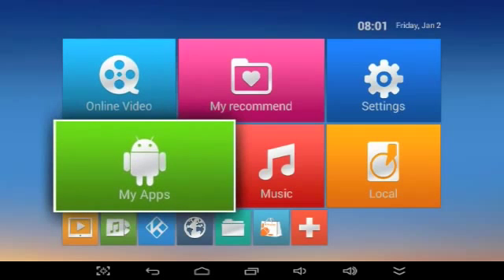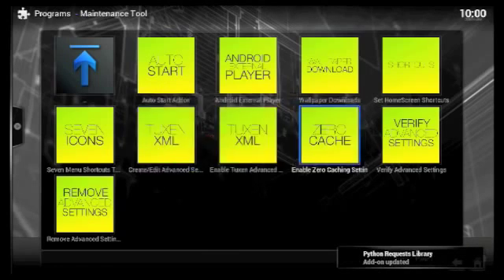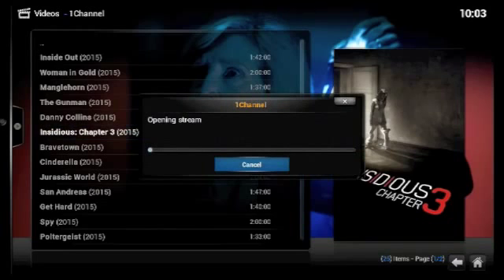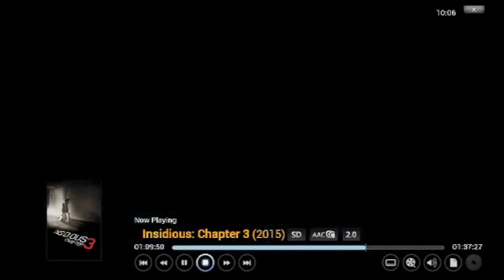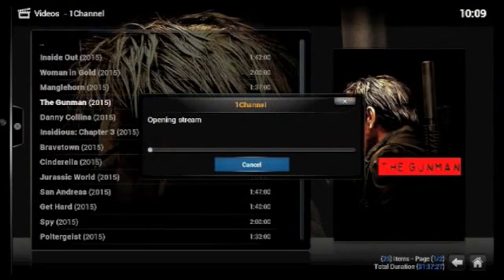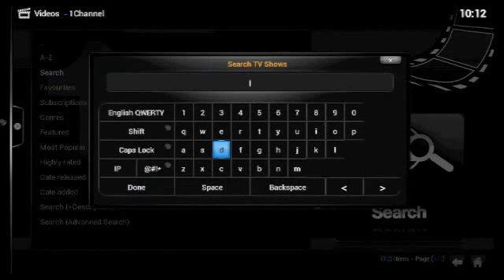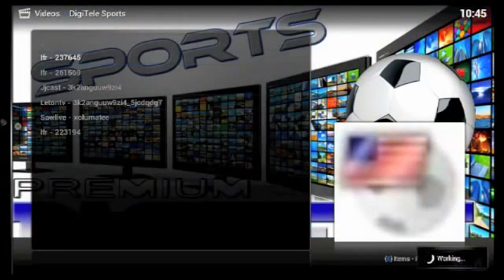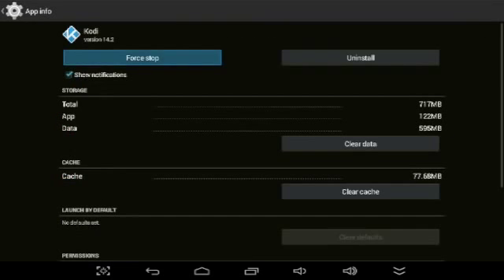How to easy use your TV BOX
We are a company engaged in the production and sales of Android TV BOX . 100% high praise in the Amazon! Welcome to Zenoplige: